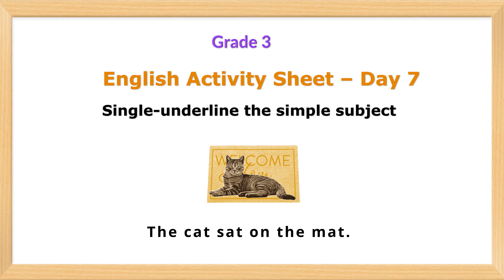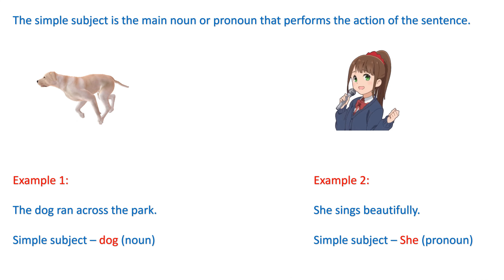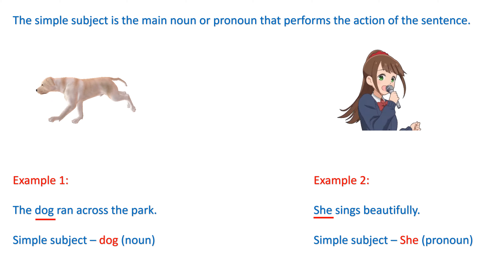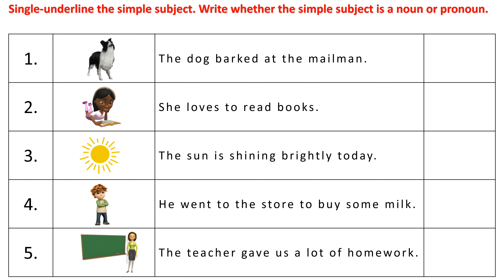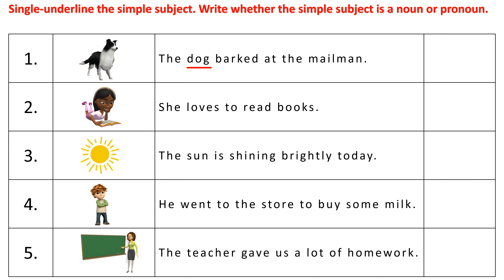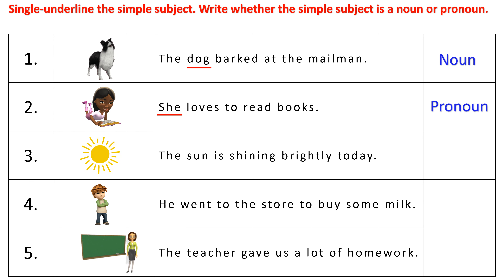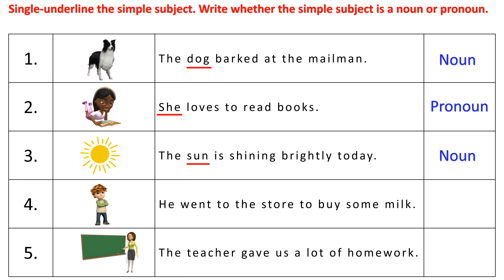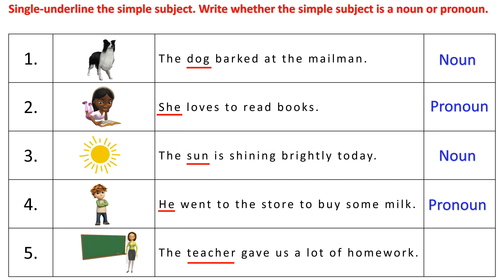Grade 3 English activity day 7 !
Single underline the simple subject.